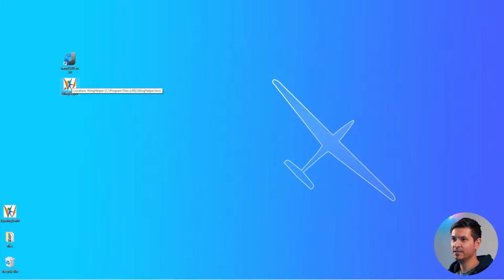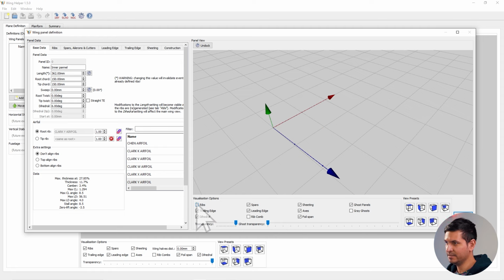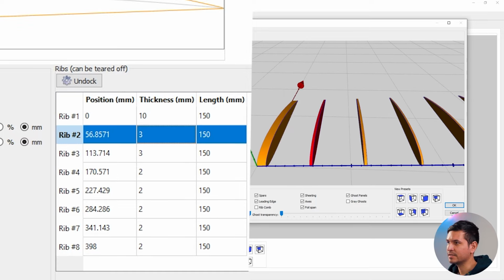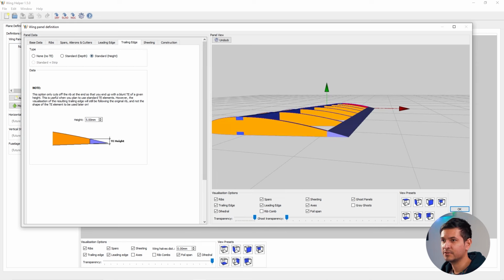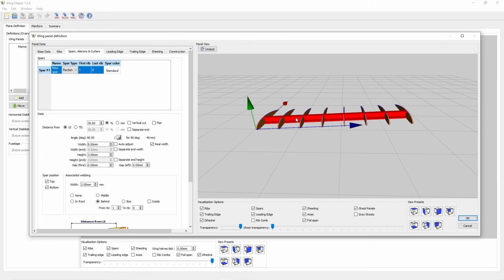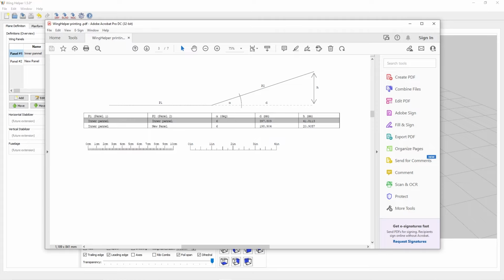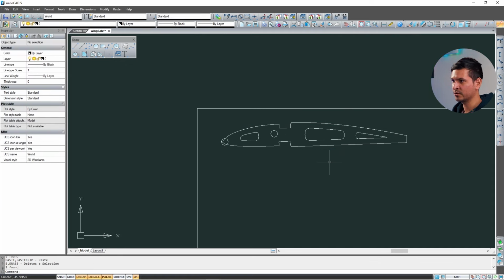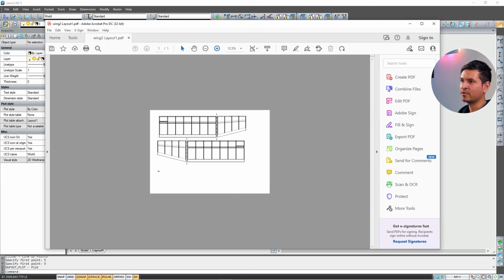Designing a Wing Structure for your UAV or RC Aircraft | Wing Helper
Wing Helper is an incredible model airplane wing design tool, speeding the design process to create your flying machine faster.